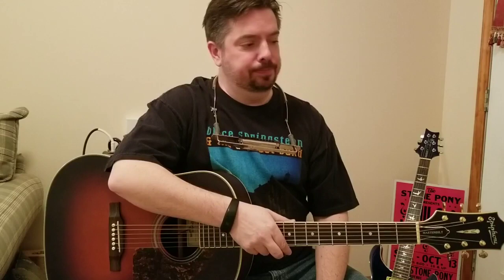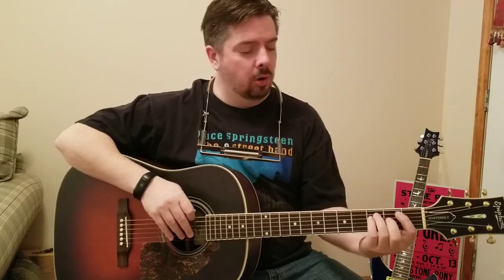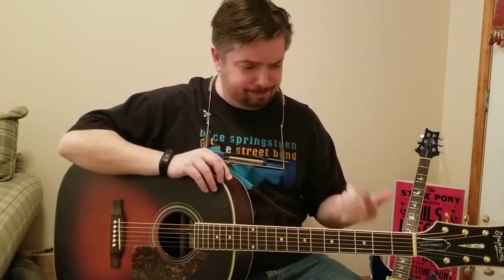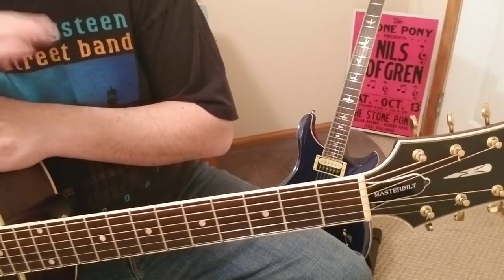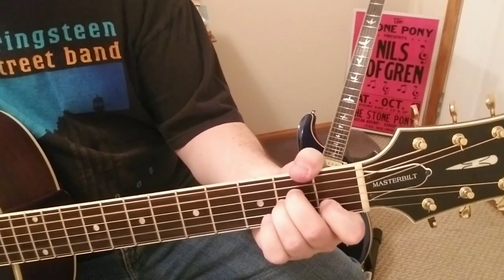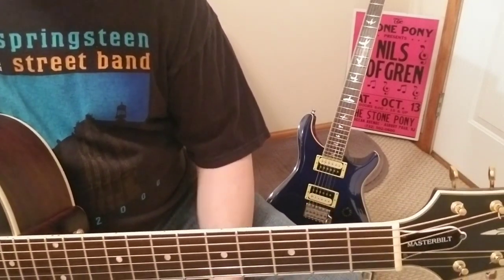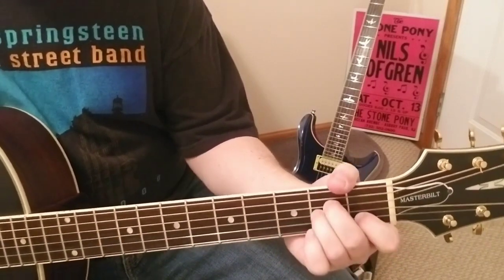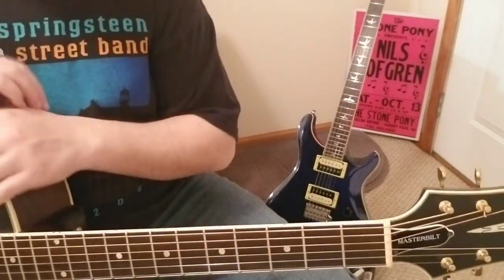Bruce Springsteen | New York City Serenade | Guitar Lesson (How to play)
0:00 Long winded intro!
3:31  Lesson begins
8:45  End
8:53  Wrap up

Guitar picks:

Guitar Tuner:

Lighting:
Obeamiu 5600K USB Studio Lighting Kit
Microphone:
Audio-Technica AT2020
Digital Recorder:

My gear:
Guitars
Fender Stratocaster
Gretsch Rat Rod 5410T
Danelectro Stock '59
Furian SX Tele style
Firefly FF338

Alvarez Masterworks MD60

Fishman Platinum Pro EQ

Amplifiers
Peavey Classic 50 212
Spark 40
Fishman Loudbox Mini
VOX AC

Effects Pedals:
Boss OD
Boss Distortion
Boss Super Chorus CH-1
TC Electronic Hall of Fame Reverb
TC Electronic Flashback
TC Electronic Spark Mini
Friedman BE OD
Digitech Hard Wire Tuner
Donner Morpher Distortion
Fishman Pro Platinum EQ
Tone City Sweet Cream
MXR 78 Badass Distortion

Dunlop Power Brick